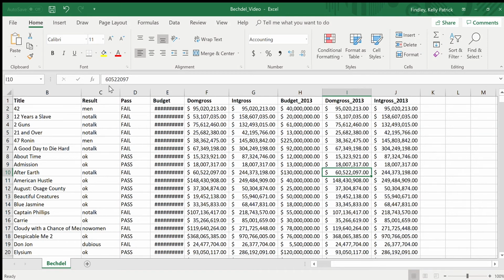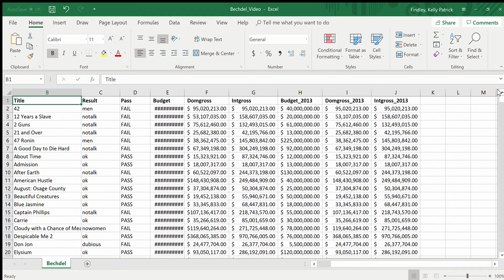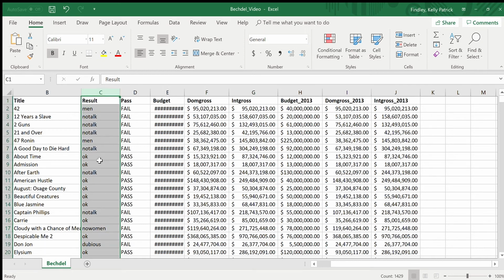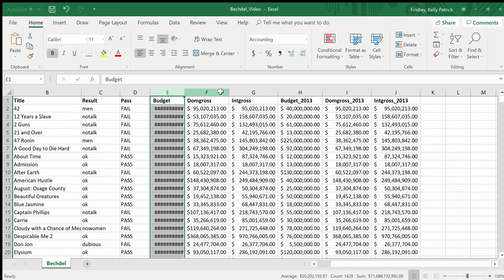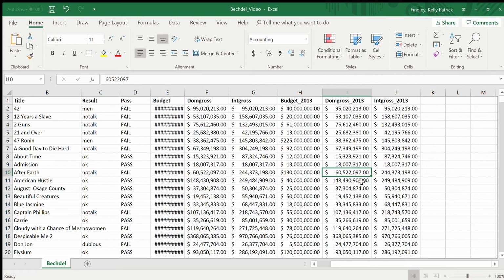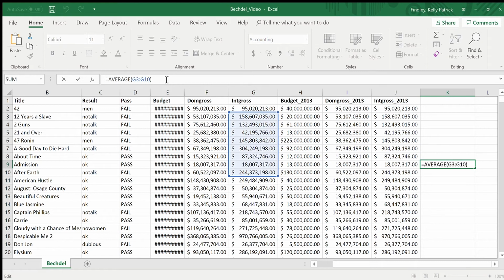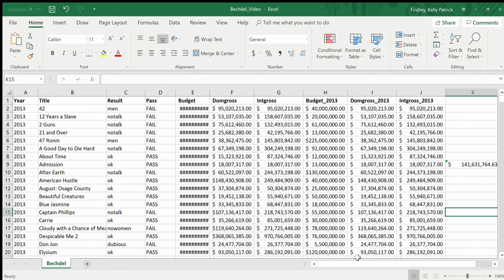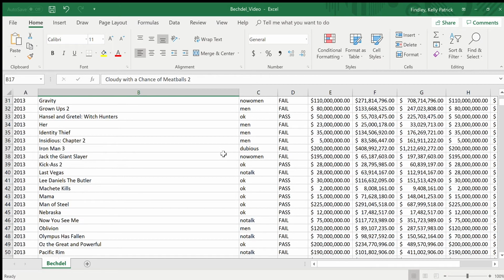Getting Around Excel